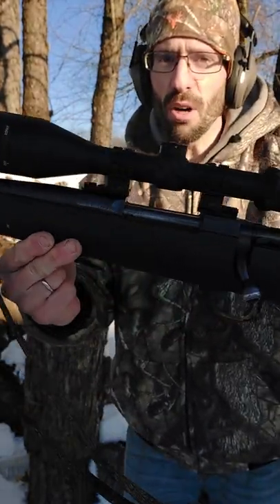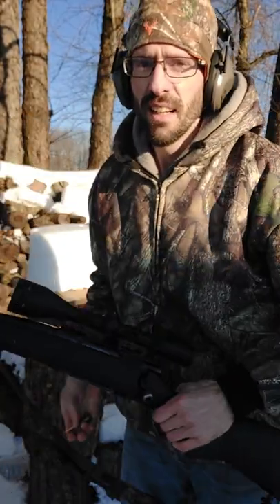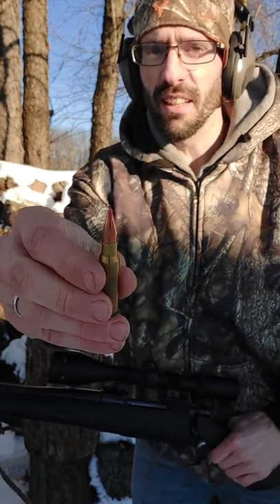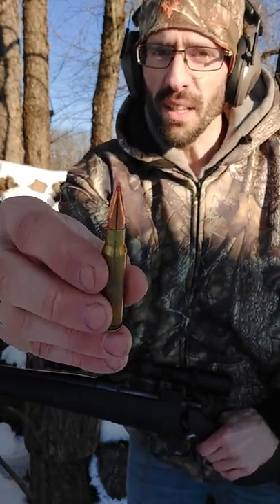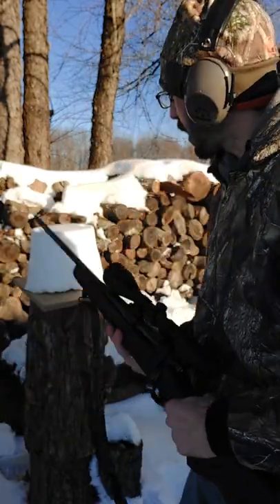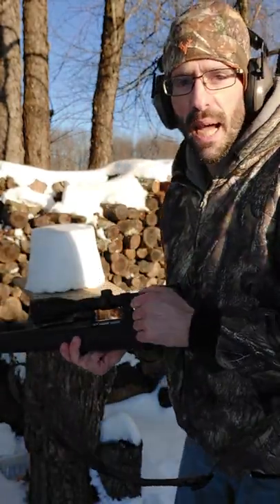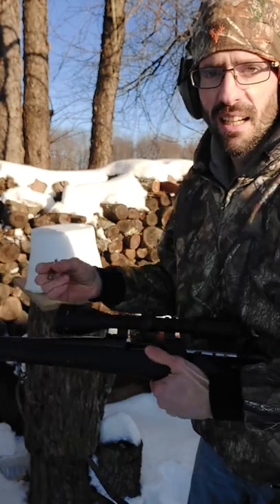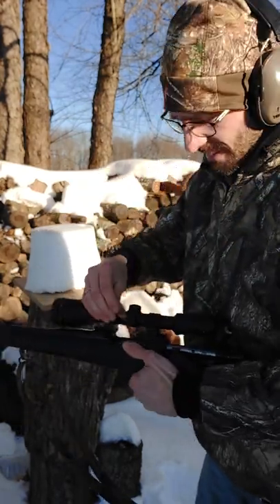308 110gr vmax #308